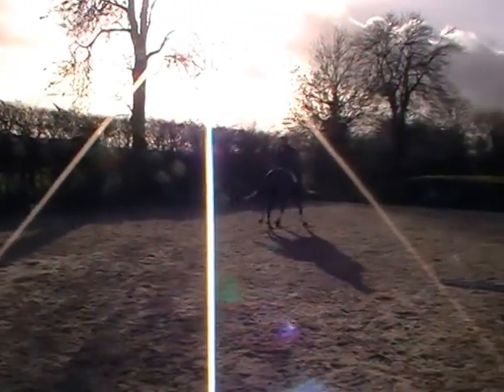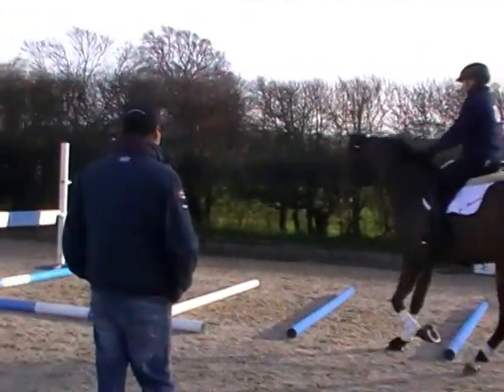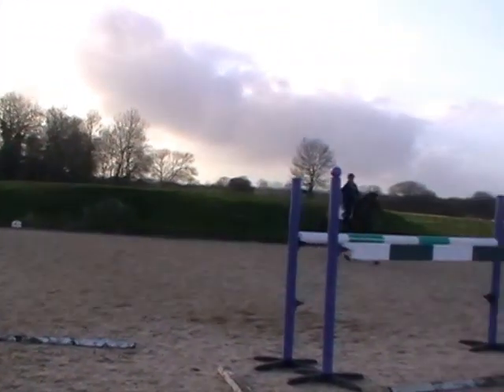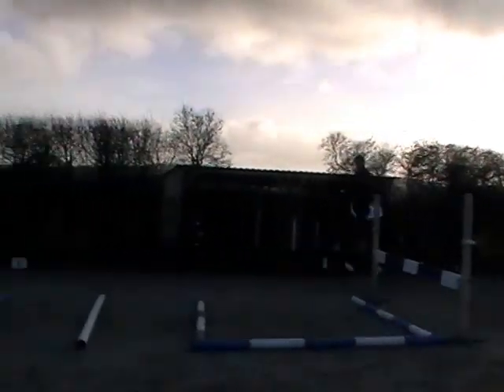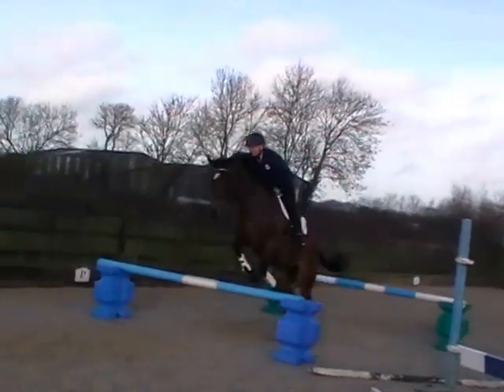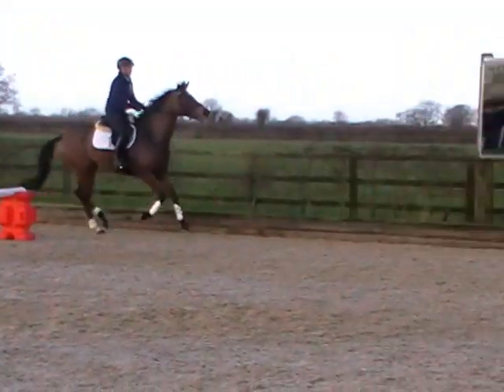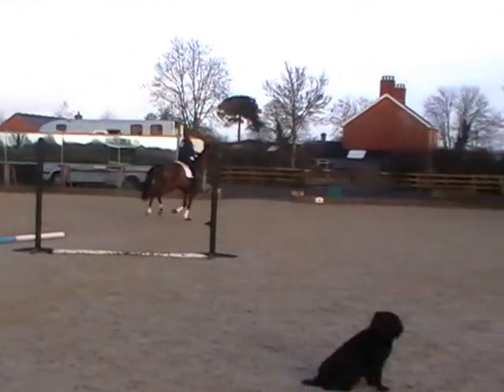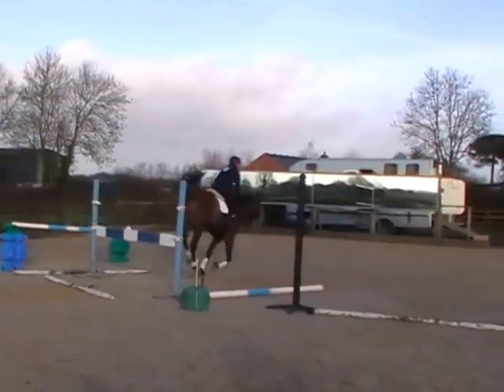Tally baby horse the journey........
Building up the pole exercise on angle, including jump at end, then first bounces. She was fab although ran out of steam after the journey bless her, really please with the last few jumps in canter :)
Love baby horse progress :)